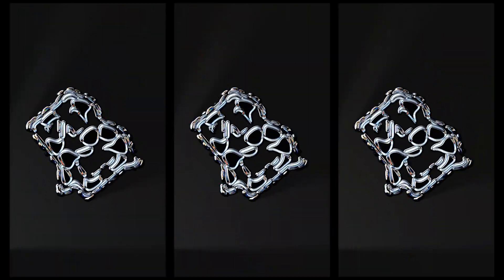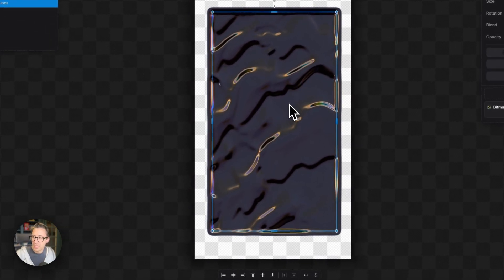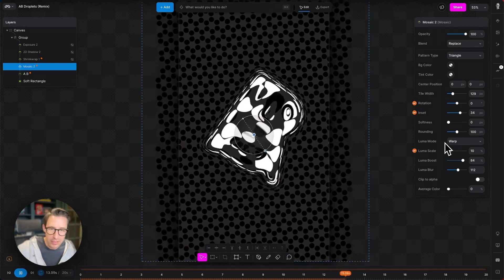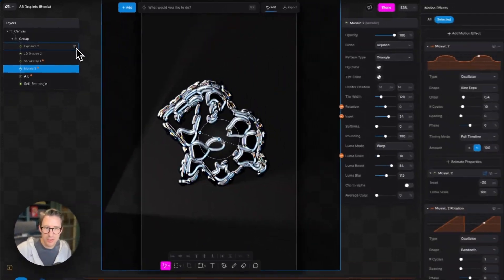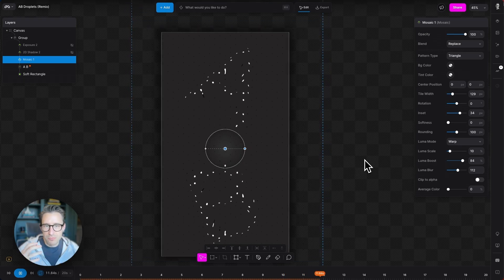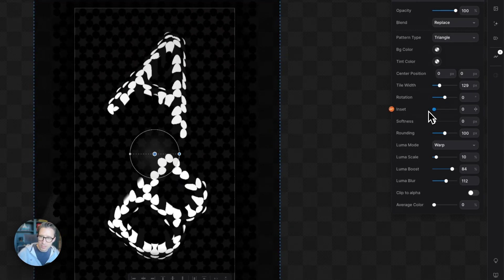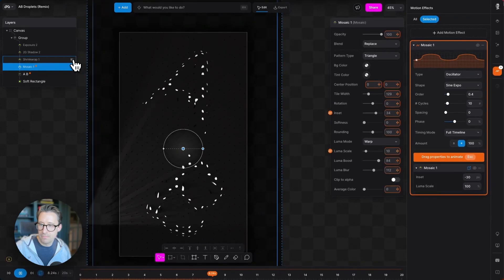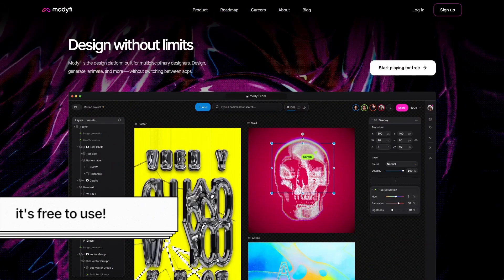How to create this Colliding Liquid Metal animation in Modyfi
Get a full rundown of this mega animation with Modyfi's Head of Product, Dave. This video starts with an explanation of the Shrinkwrap modifier with an example project and then to a walkthrough on how to use Modyfi's Mosaic and Shrinkwrap modifiers together to create this awesome colliding molten metal effect.

Create your free Modyfi Account and access many remixable projects

Please let us know what else you'd like to see us make into a Tutorial!